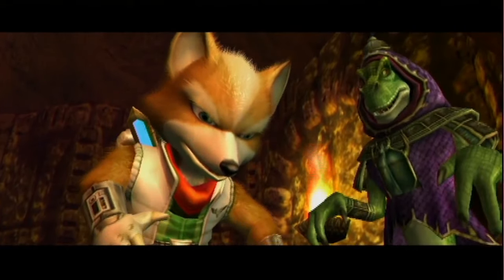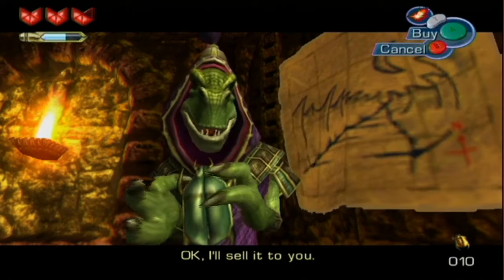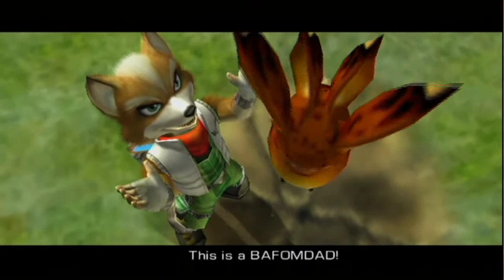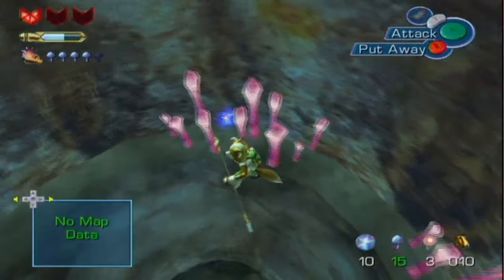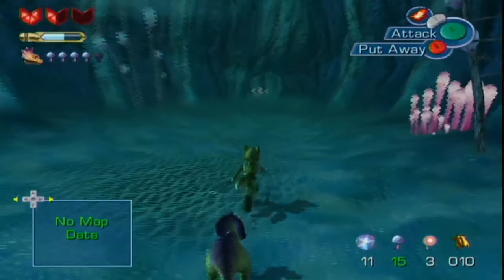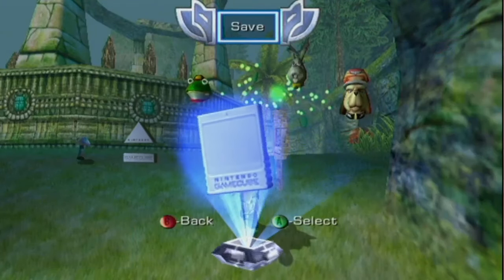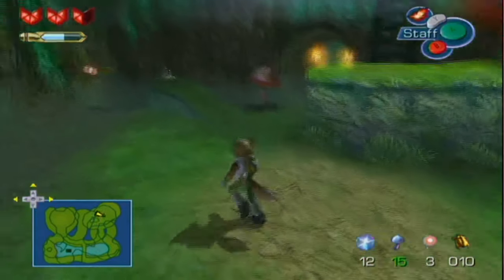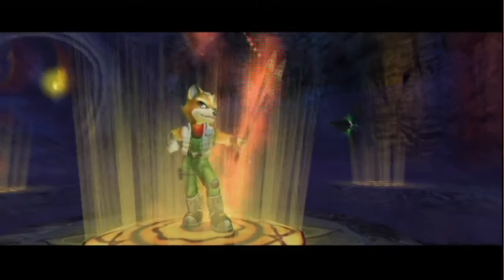Starfox Adventures: Mad Dino - Episode 5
Playing through an old Gamecube classic - Starfox Adventures!